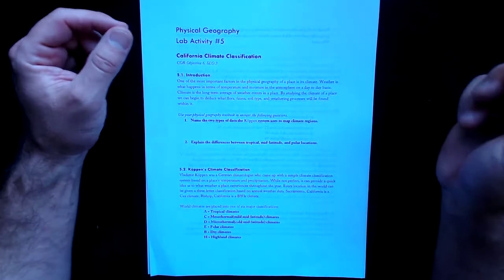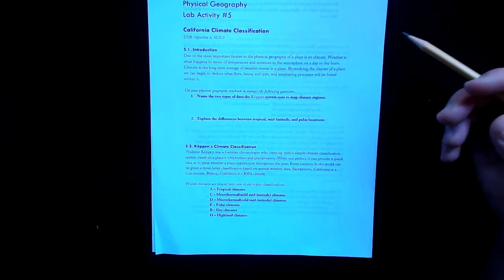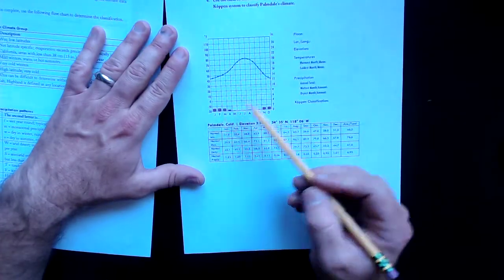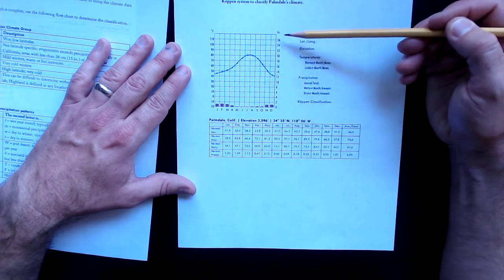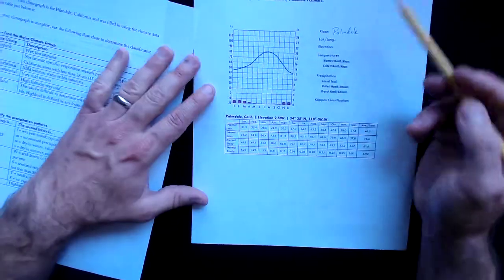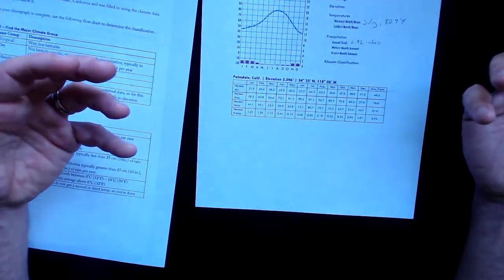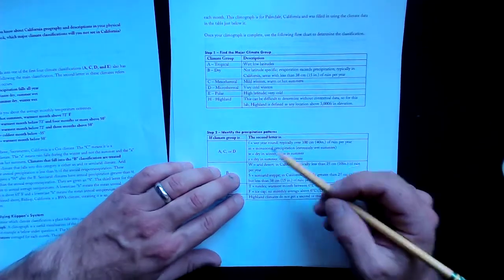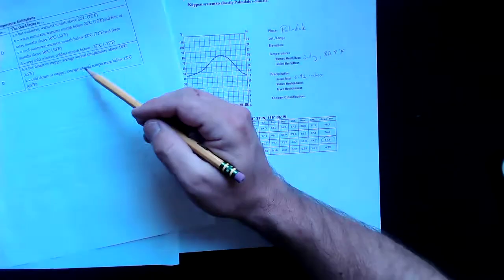Lab 05 Explainer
A brief explanation of Lab 05 for AVC's GEOG 101L students.